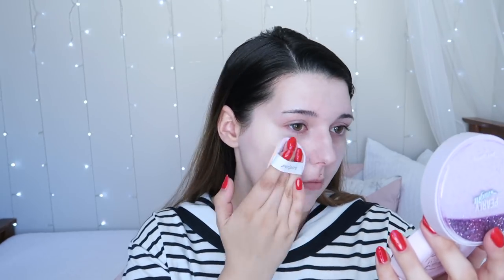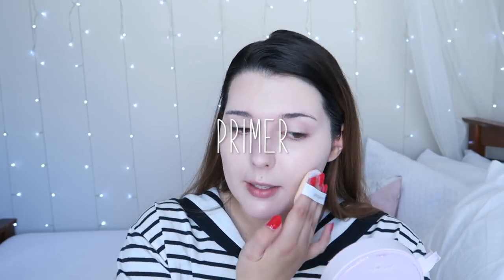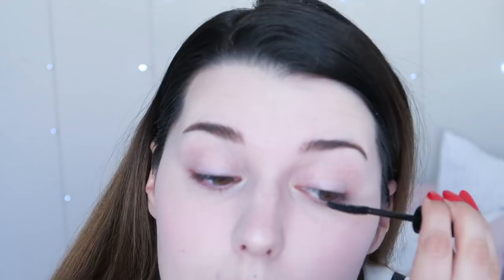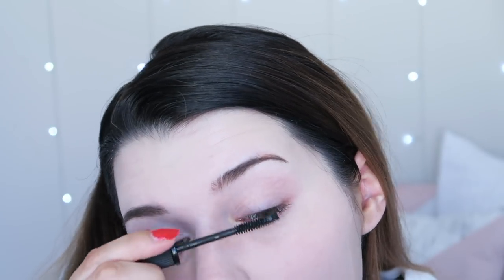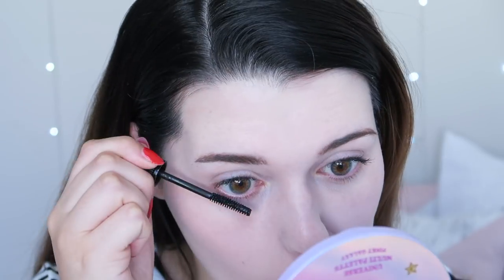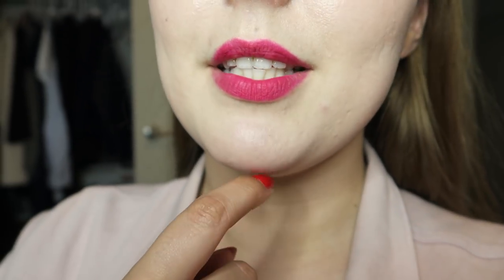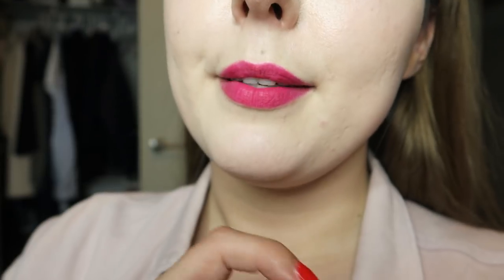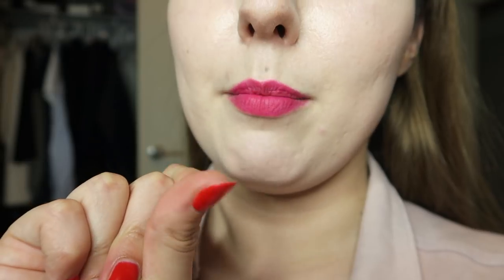Full Face of Peripera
Products used:
All products are Peripera!
Blur Pang Primer in Banana
Pearly Night Lavender Cushion in Ivory
Velvet Cheek in Spring Blooming
Oil Capture Pact
Speedy Brow Cara in Dark Brown
Ink Colour Cara in Dark Blue Jeans
Pearly Night Ink Highlight in Lavender Space Beam
Cloud Ink Velvet Tint in Pretty Fuchsia